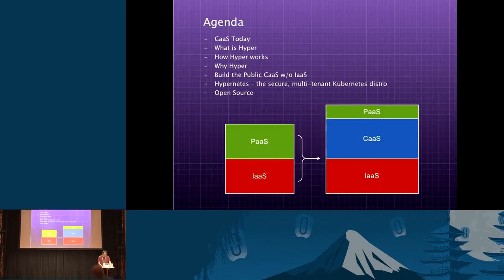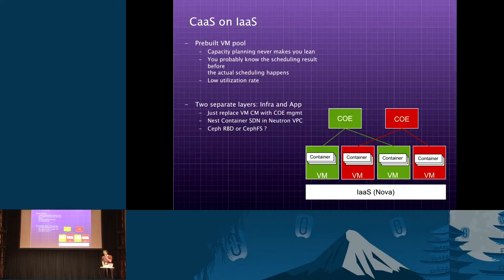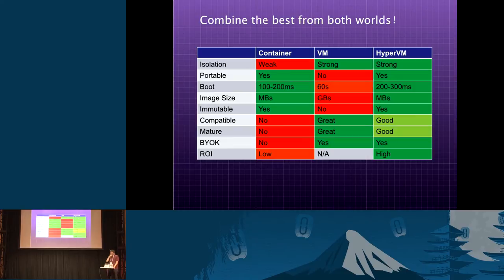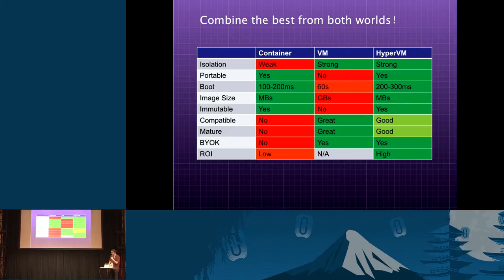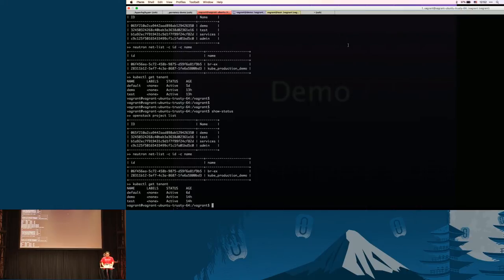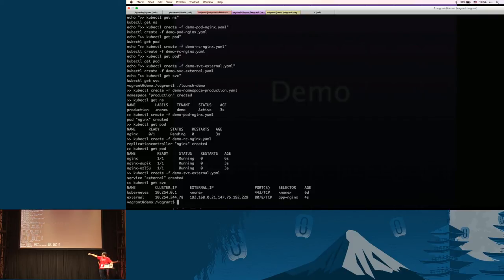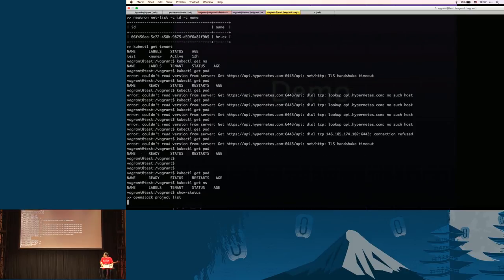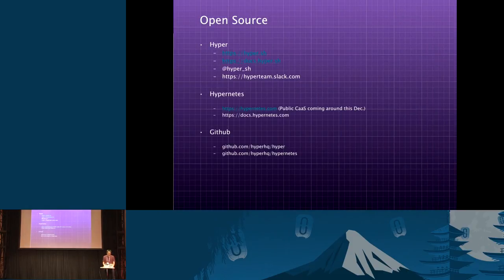HyperHQ- HyperStack - Build a Public CaaS without IaaS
In this session, I am going to introduce HyperStack, the secure, public Caas powered by Docker, Hyper, Kubernetes and OpenStack.

Simply put:
HyperStack = Cinder/Neutron + Hyper/Docker + Kubernetes

HyperStack ensures:
- multi-tenancy (together with keystone)
- network isolation (by neutron)
- persistent storage management (by cinder)
- container orchestration (by kubernetes)

Hyper is a hypervisor-agnostic Docker runtime. It allows running Docker images with any hypervisor (KVM, Xen, Vbox, ESX)